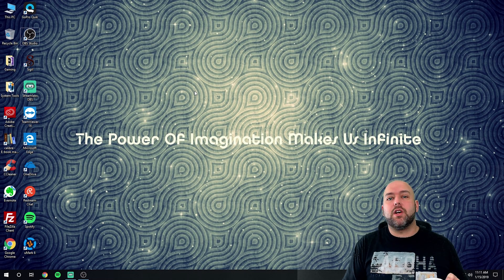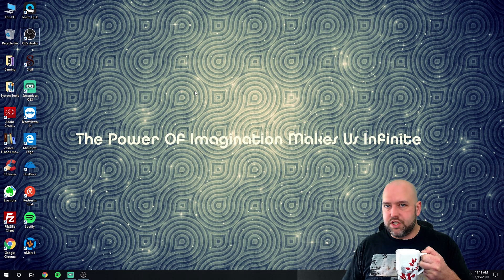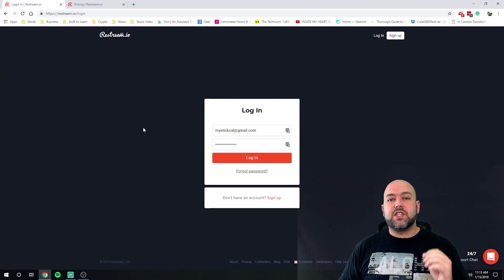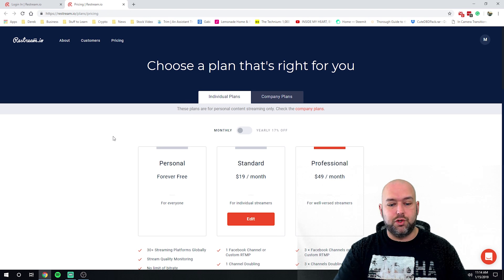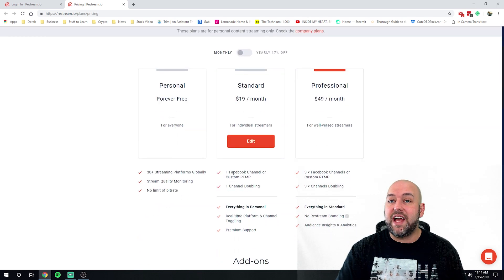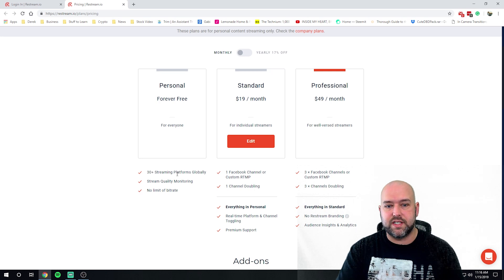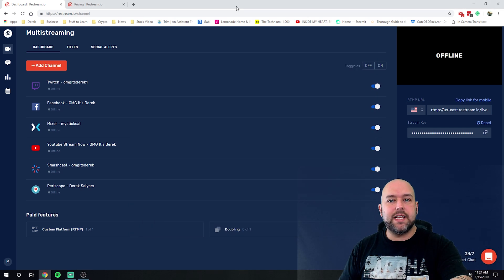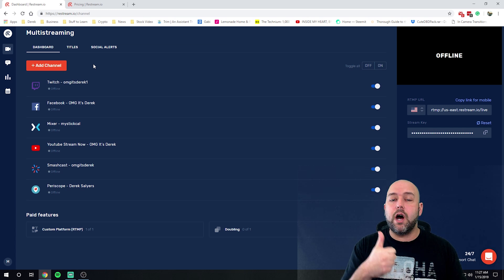How to Stream to Multiple Sites at Once - OBS Tutorial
Love our content? Consider supporting us directly My Livestream

In this tutorial, I show you the best way to livestream to multiple sites or multiple platforms at the same time. Want to livestream to both Twitch and YouTube? What about Twitter and Facebook?

If so, this video is for you! Restream is a service that allows you to stream to many platforms at the same time. Most are free, some cost money, but this is how it's done!

I love interacting with people so please take a moment and leave a comment just saying 'Hey!'.

THE GEAR I USE:

- Camera Bag
- Nikon Camera
- Microphone For Nikon
- My Main Drone
- My Travel Drone
- BENDY tripod